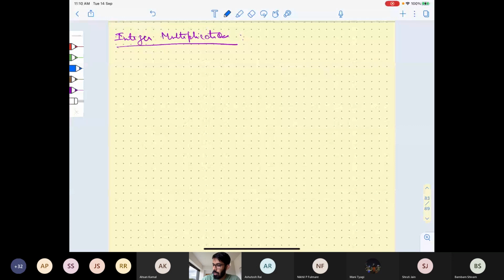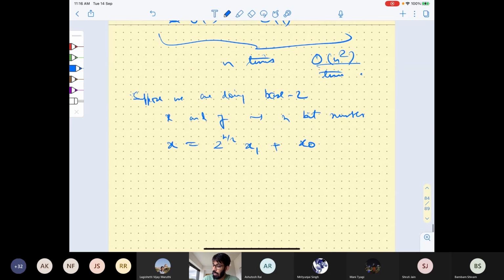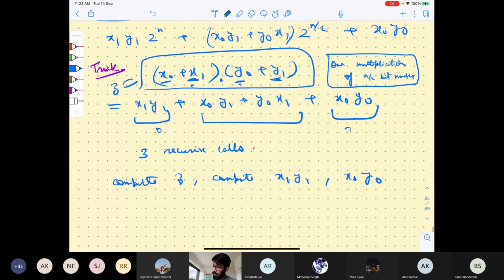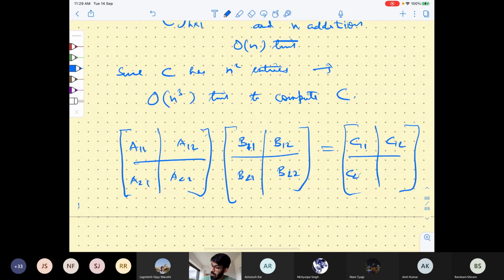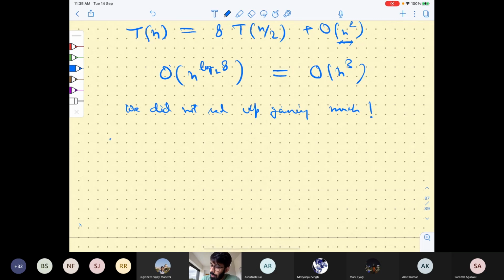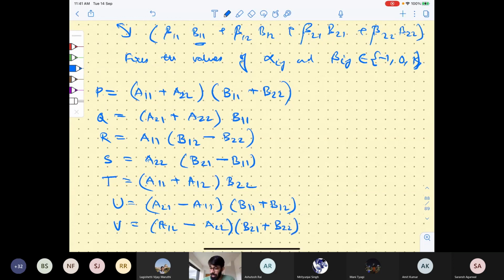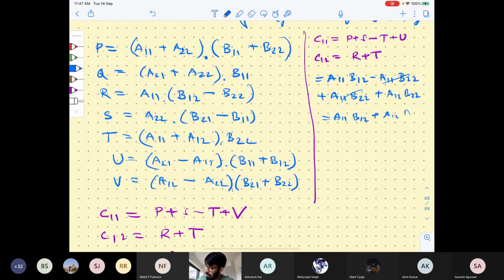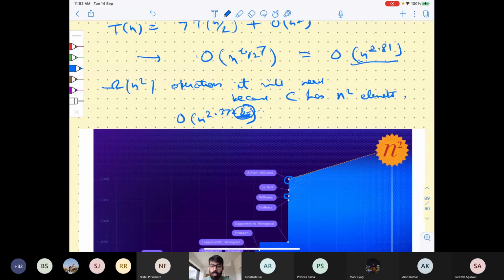Algorithms, Lecture 16: Divide and Conquer (IV): Matrix Multiplication